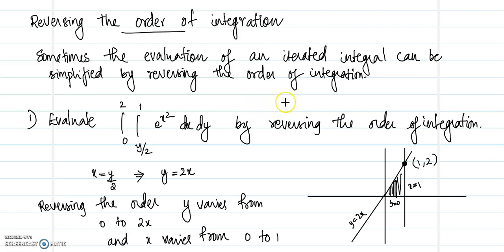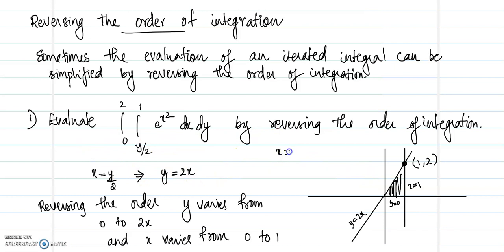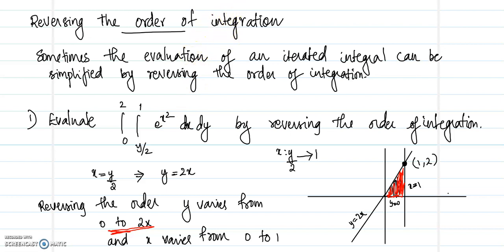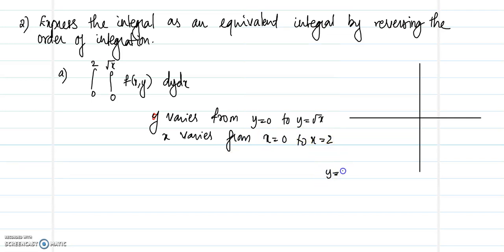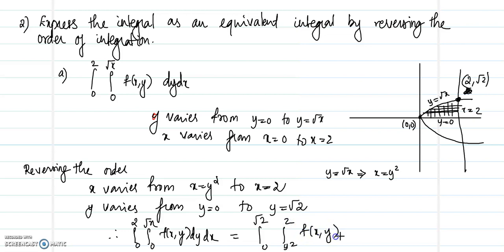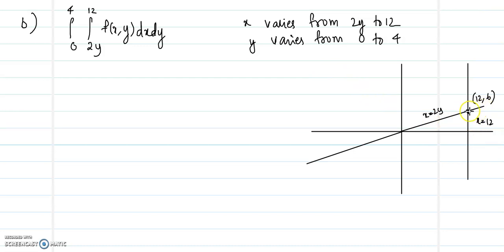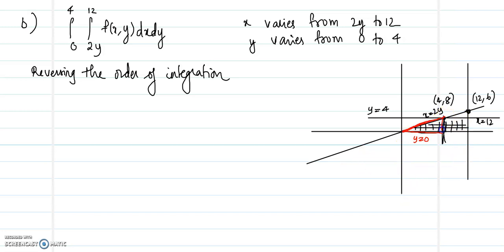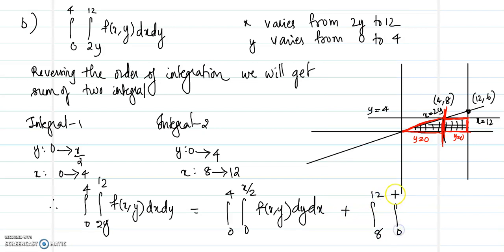Advanced Calculus and Trigonometry||MS|| lecture-42 part-2